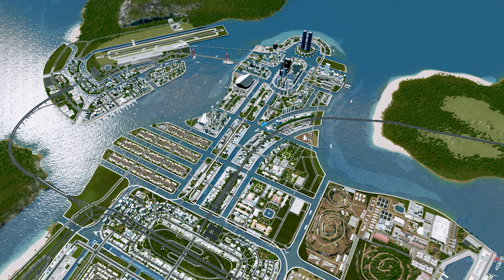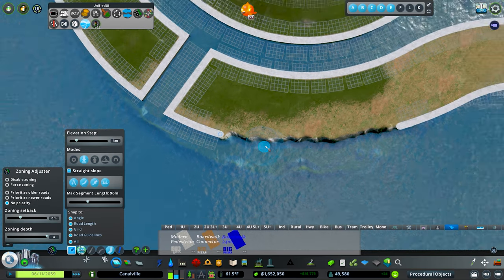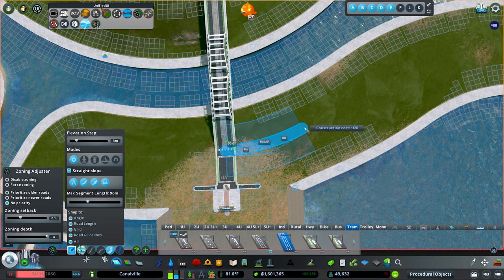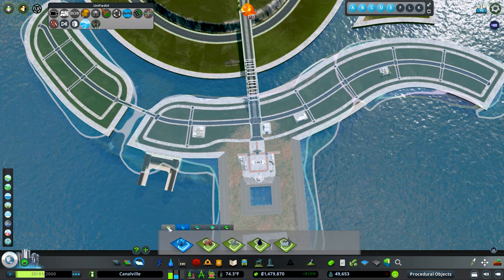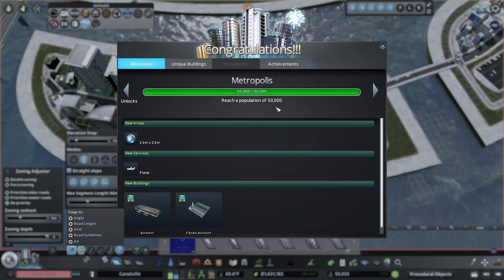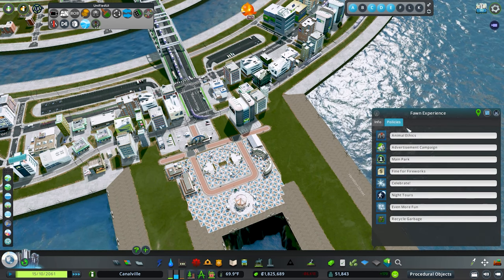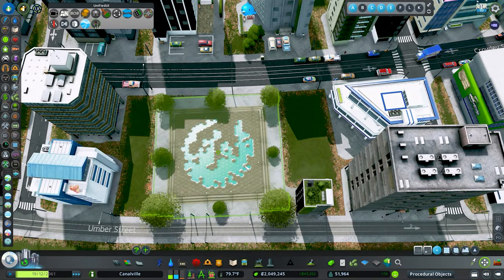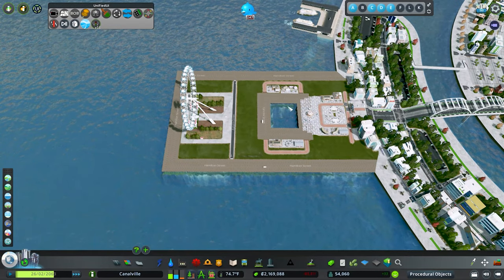Building the Pier Our City Deserves in Cities Skylines | City of Canalville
Building the Pier Our City Deserves in Cities Skylines | City if Canalville

Today's episode is about the city of Canalville getting a new waterfront with an amusement park pier on our unique island. I wanted to do something special with this space and thought a pier would be the best fit. I am using some new assets to create a more realistic pier previously unable with standard mods. We also built a large waterfront area with leisure shops and high-rise commercial buildings. We then add some high-rise residential and cap the episode off with some detailing of the whole area. I hope you enjoy the episode. : )

My Machine

CPU: Intel i7 10875H
GPU: Nvidia Rtx 2070
SSD: Samsung 1tb Evo
Ram: 32 GB
Mic: Elgato Wave 3
Mouse: Logitech G502